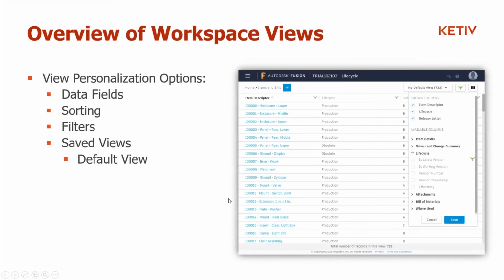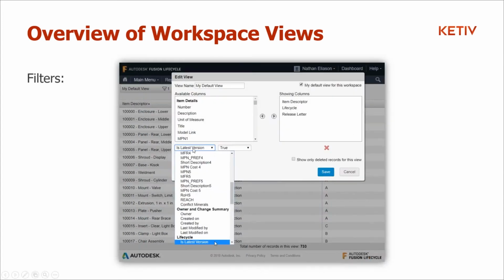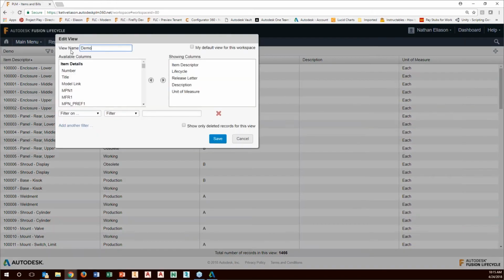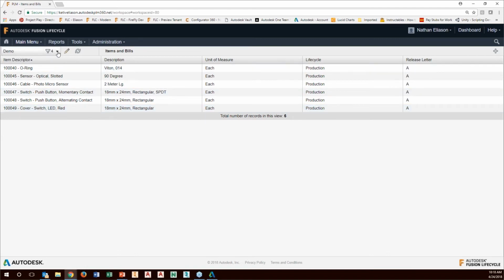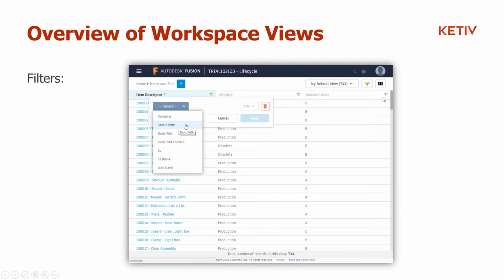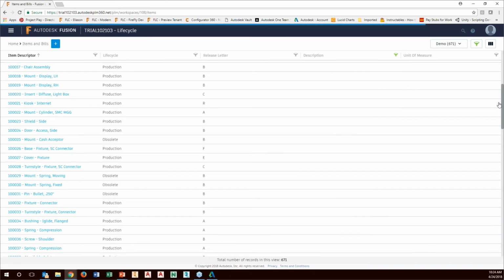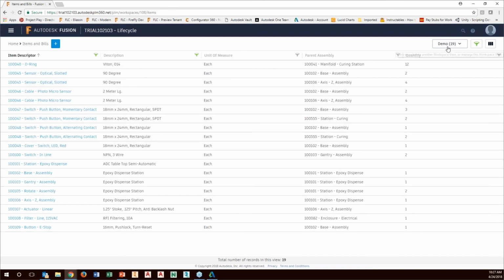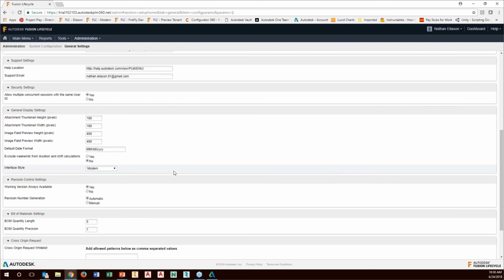Personalizing Workspace Views | Fusion Lifecycle AVA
Many times, you might find yourself using valuable time simply looking for information. See how Fusion Lifecycle can eliminate that tedious process, save you time, and enable you to see the information that is most important to you!

Application Engineer, Nathan Eliason will show you how to:

-Create filters to see information most important to you
-Customize what fields are visible to quickly find data
-Save preferred views for a personalized experience

Join us to help make your product development processes more efficient and get your products to market earlier!